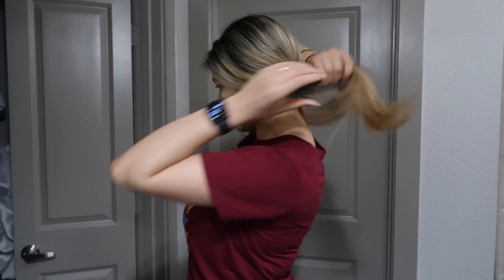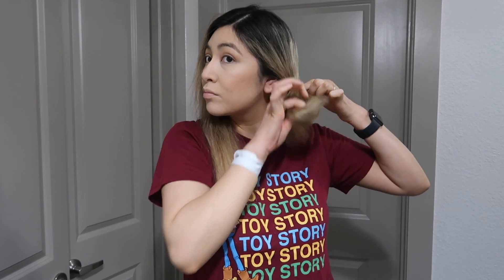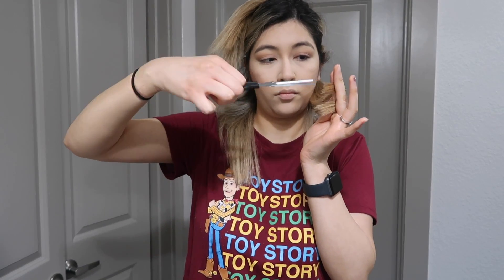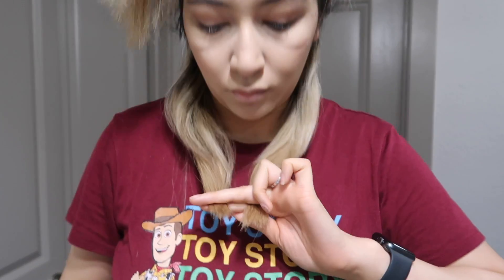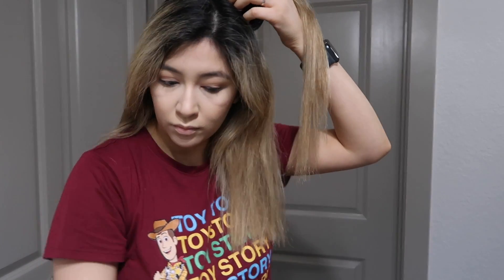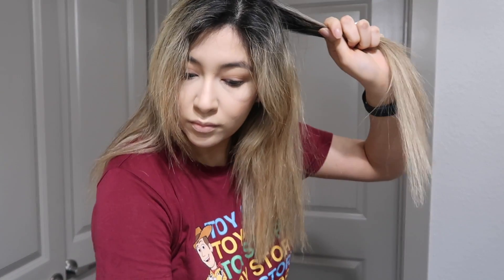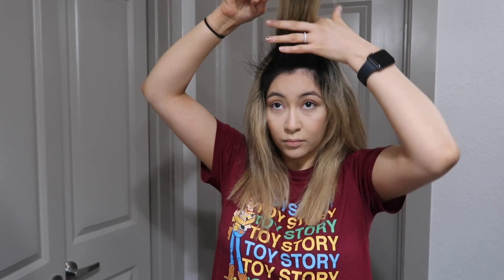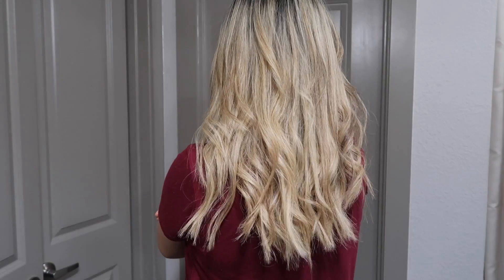HOW TO CUT YOUR HAIR AT HOME| CUTTING MY DAMAGED HAIR OFF